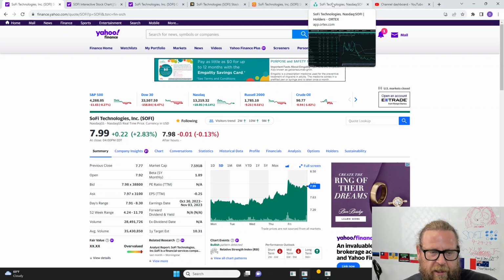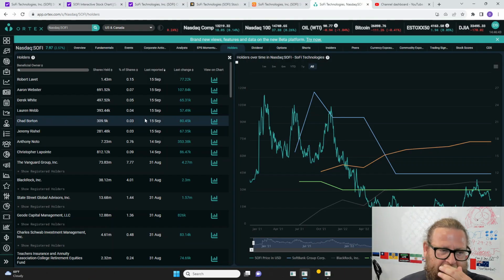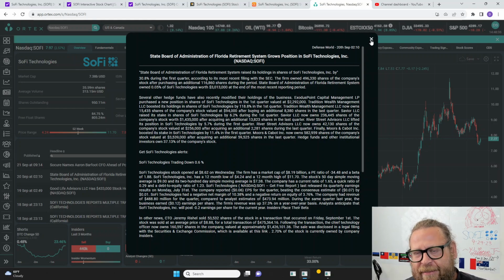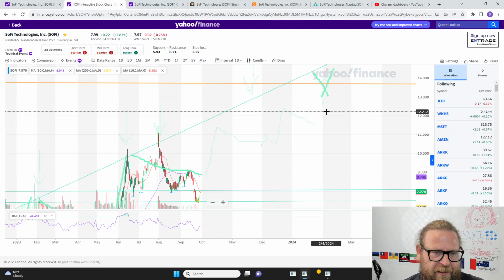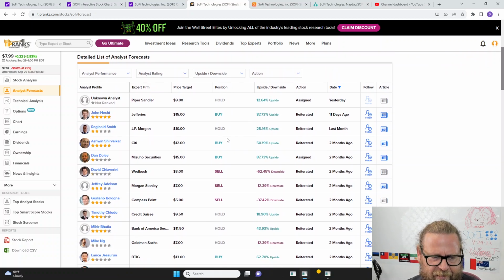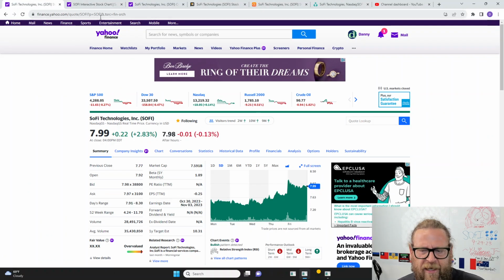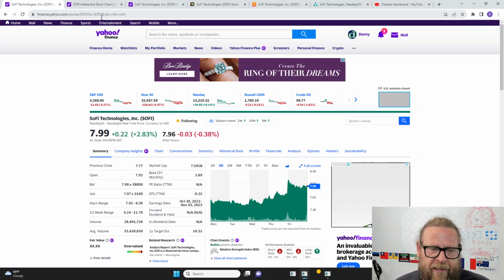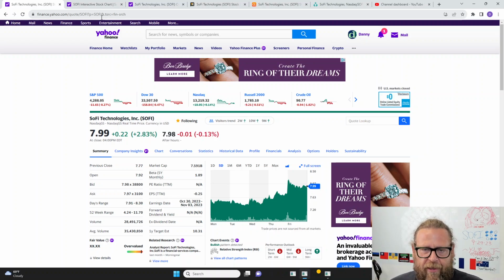Sofi Stock 9/29/23-recovered 8 beans, just like I told ya, student loans, FED, interest, turds, etc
Short thesis is stupid to nonexistent, can't explain away deposit growth, leads directly to profit, place no value on tech side, place no value on growth.. after all we have been through SOFI is absurdly proudly sitting 20 percent below the offering price.  A fintech injustice but it will be righted soon... Noto don't like people playing on his phone and he intends to keep it real.. even when ish goes wrong.